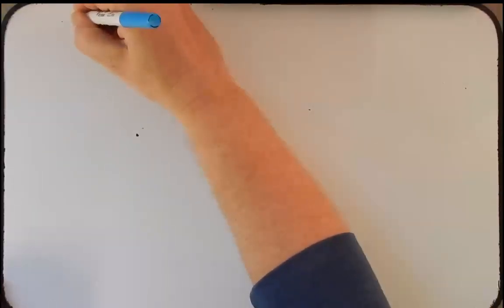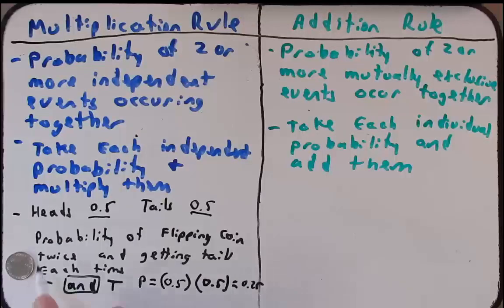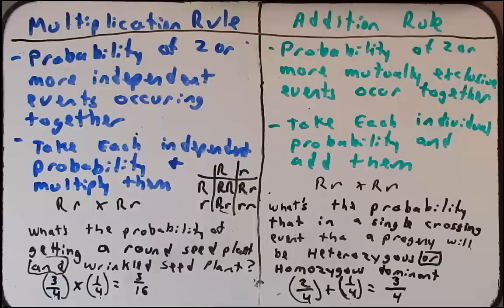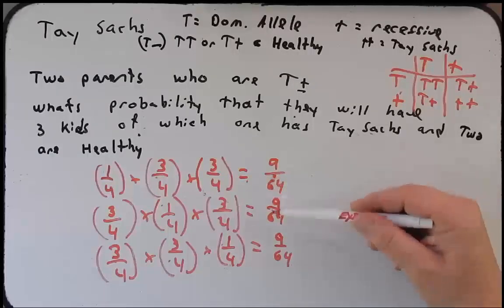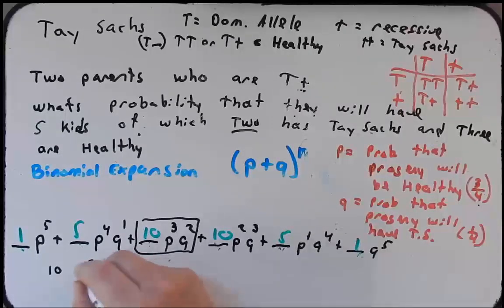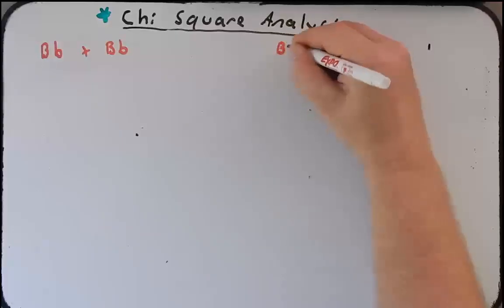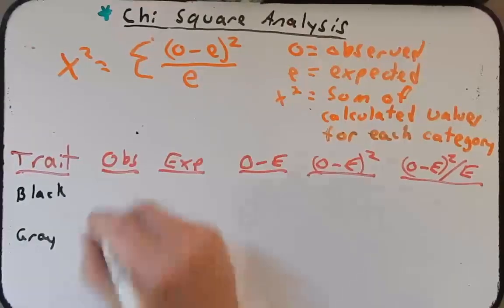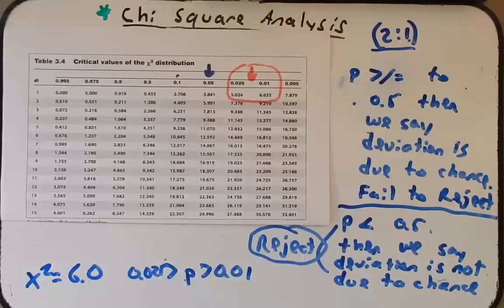Probability and Chi Square (SEE NOTE IN DESCRIPTION ABOUT P-VALUE ERROR)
The Chi Square table used accurately shows the p-value of 0.05 that is used. However, I erred and wrote 0.5. It should be 0.05. Sorry.